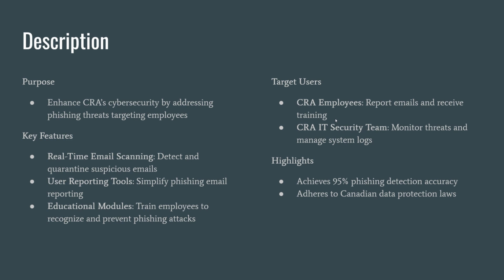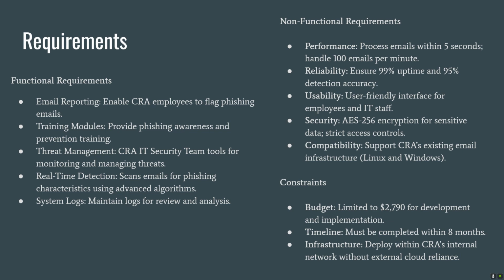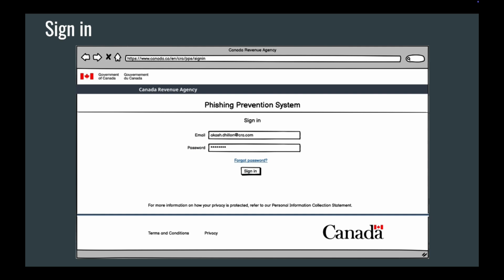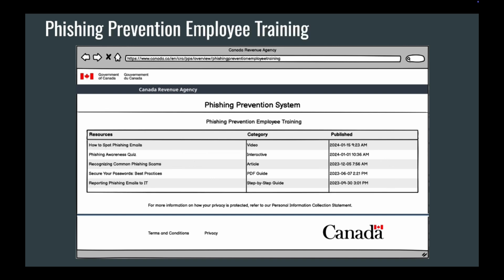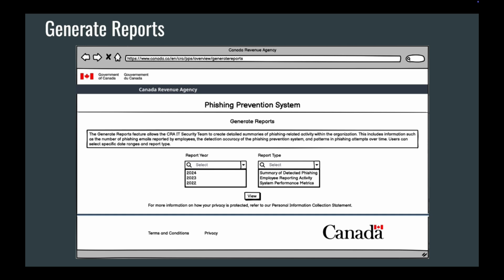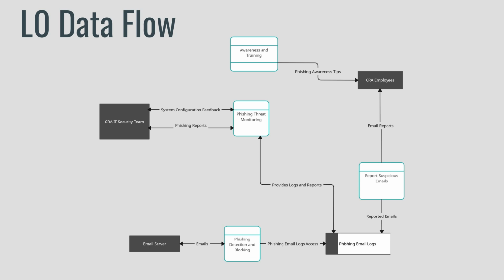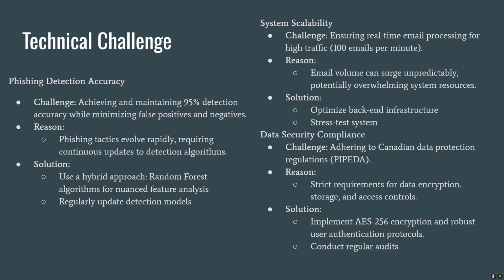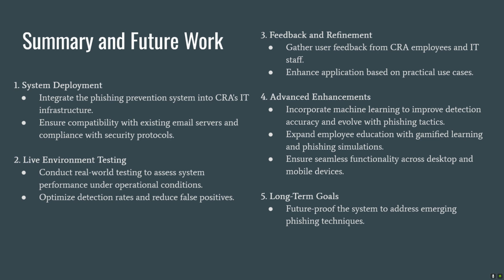Phishing Email Prevention and Awareness System for the Canada Revenue Agency (CRA)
The Phishing Email Prevention and Awareness System is designed to enhance the Canada Revenue Agency’s (CRA) cybersecurity by addressing phishing threats targeted at its employees. This system integrates real-time email scanning, reporting, and educational tools to bolster both preventative and responsive measures against phishing attacks. It serves two key user groups: CRA employees, who report suspicious emails and access phishing prevention training modules, and the CRA IT Security Team, who manage threats through advanced monitoring tools, system logs, and email quarantine mechanisms.